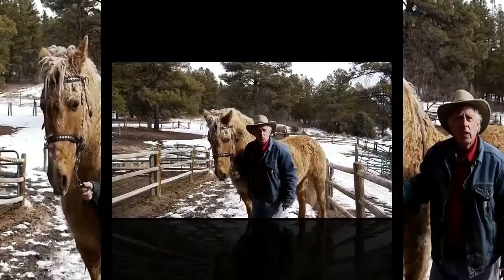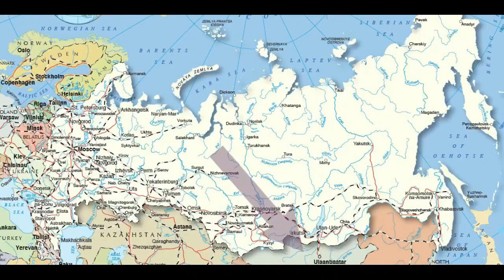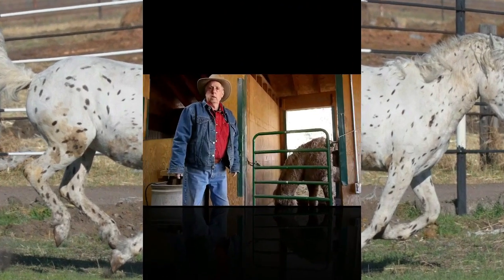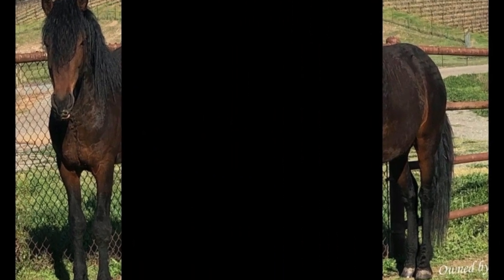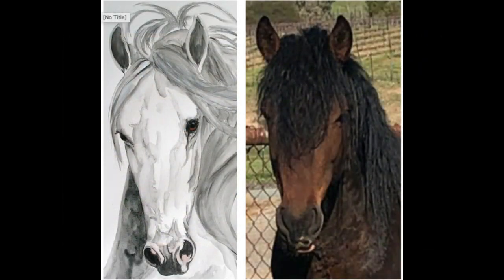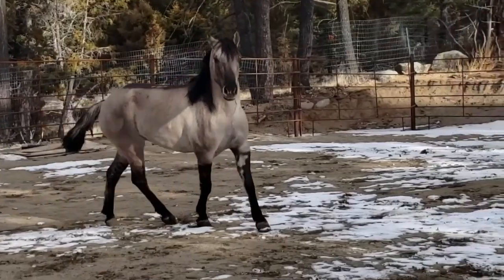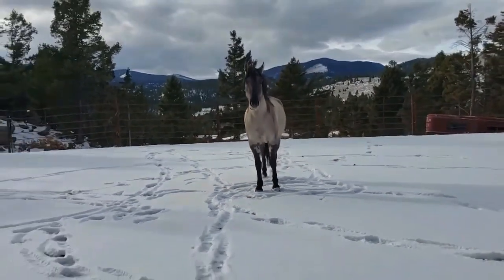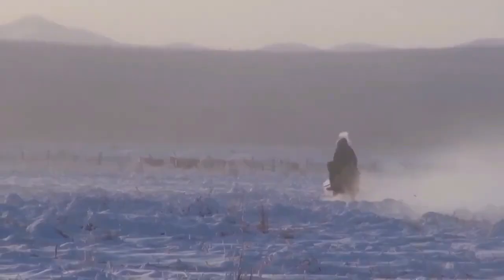Hidden Mysteries of Remarkable Horses II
A look at some of the remarkable horses around the world